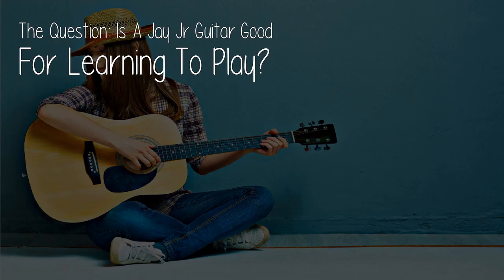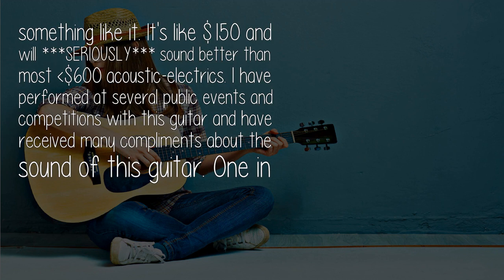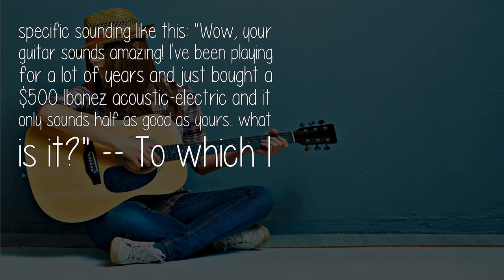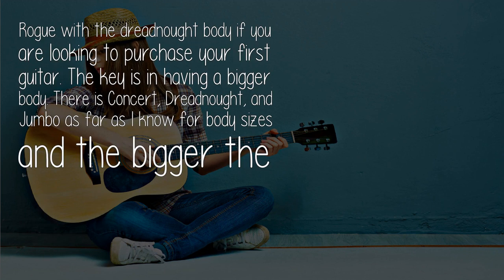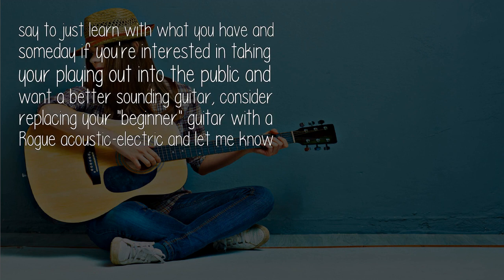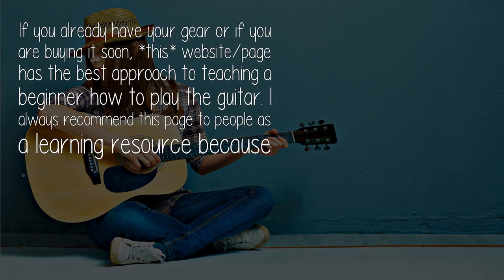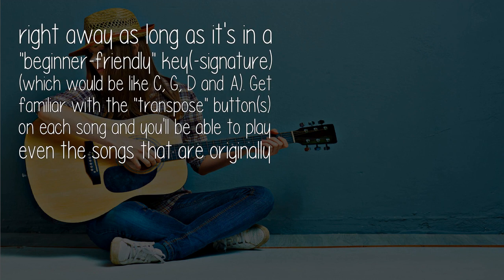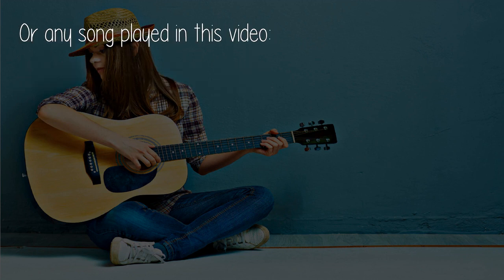Is A Jay Jr Guitar Good For Learning To Play?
I agree with Michael Gross-- gear is irrelevant in the beginning as long as your instrument functions, the quality of sound is pretty much *last* thing that matters unless you're super serious about learning to play the guitar and are